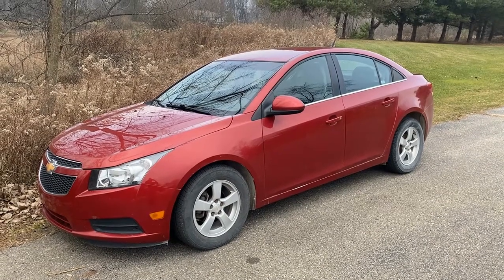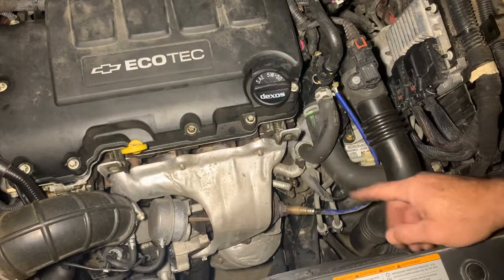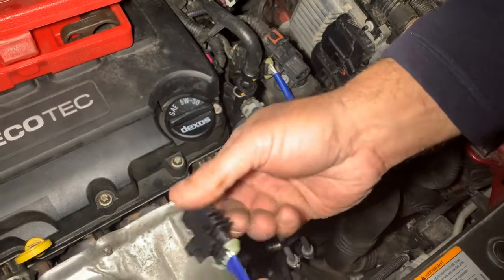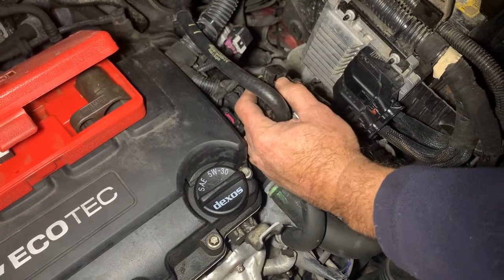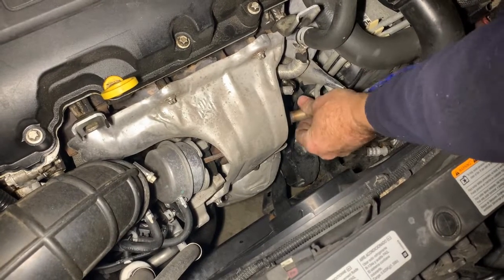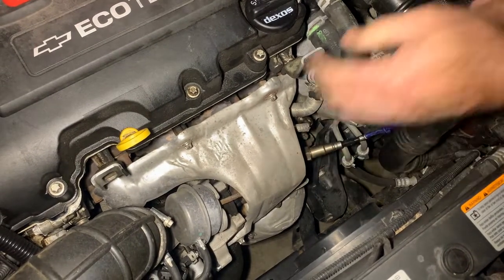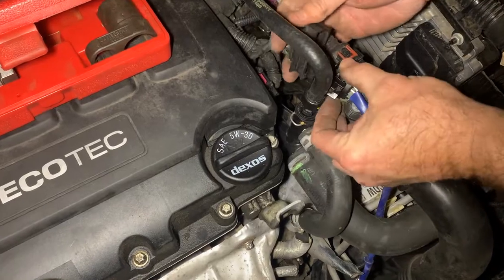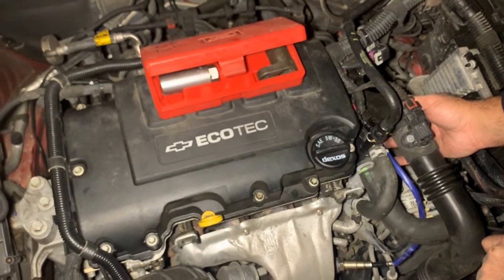How to Replace an Oxygen Sensor Chevy Cruze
This video goes over how to replace an oxygen sensor on a 2014 Chevy Cruze with a 1.4 motor. It should be the same process for any 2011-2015 Chevy Cruze with the same motor. An oxygen sensor is used by the engine's computer to determine how much air to fuel ratio is needed so that the engine will run efficiently. There are oxygen sensors before the catalytic converter and sensors after the catalytic converter. The ones before the catalytic converter are called upstream and the ones after the converter are called downstream. This Chevy Cruze has two oxygen sensors, one before the catalytic converter and one after the catalytic converter. This can vary on different models and manufacturers. Some vehicles can have as many as six. You can drive a vehicle with bad O2 sensors for a period of time if you can put up with the poor performance and decreased gas mileage, but over time it will hurt the longevity of your motor and cause failure of your catalytic converter because your motor wasn’t running efficiently as the manufacturer intended. The most common signs of a bad oxygen sensor are a check engine light, decreased fuel economy, hesitation, rough idling, or misfiring.

Tools needed:

Oxygen Sensor Sockets
Socket Set
Penetrating Lube
Magnetic Tray

Parts:

Oxygen Sensor